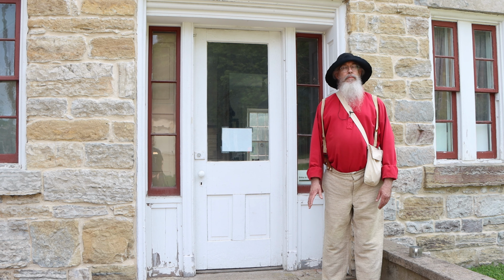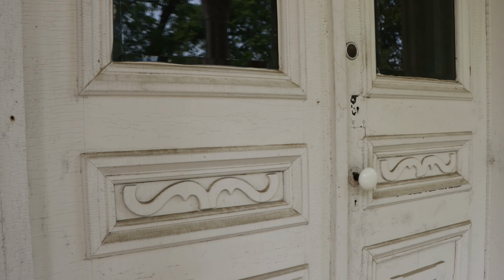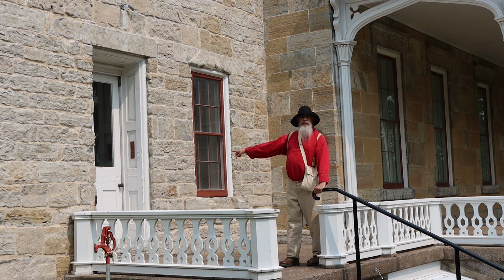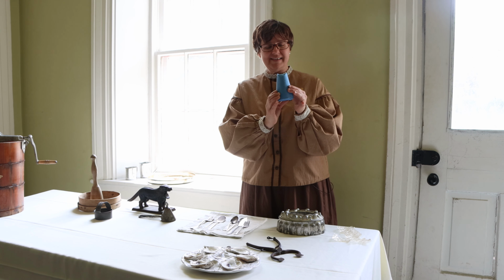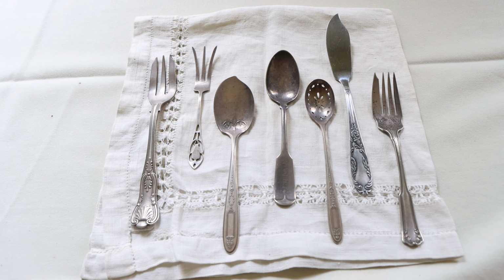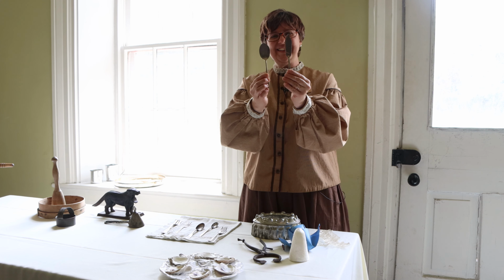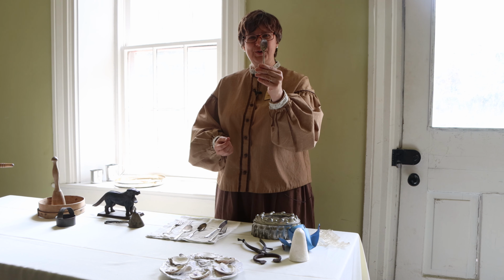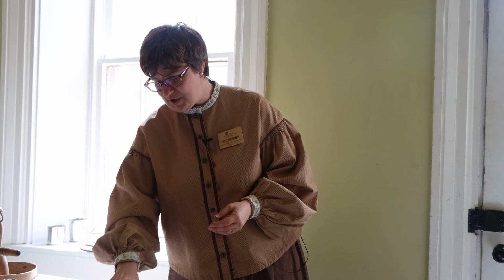Ham House Tour and Kitchen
Heather Green, Interpretation Program Manager, and Joseph Rapp, Education Lead, tell us more about the Mathias Ham House, its history, and showcase some of the kitchen utensils used in the 1850's.

This video was originally produced for MediaCom through funding from the City of Dubuque PEG Grant.